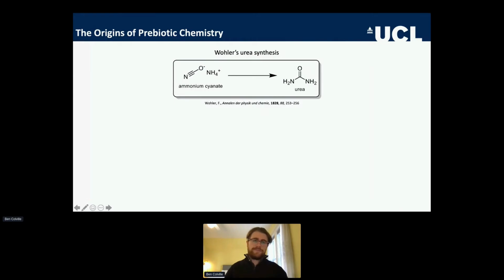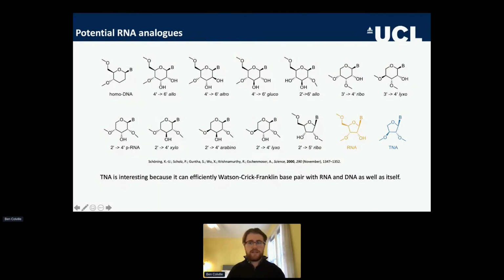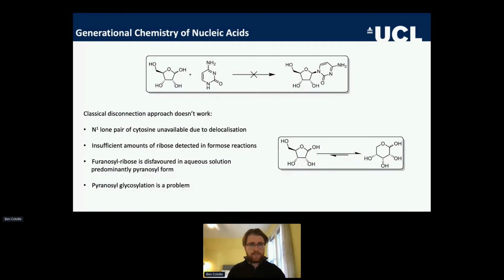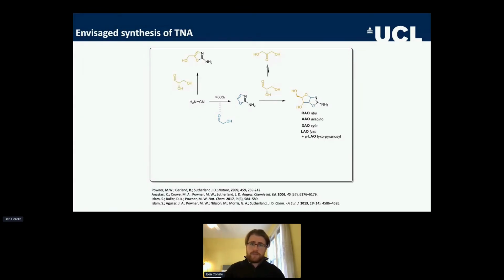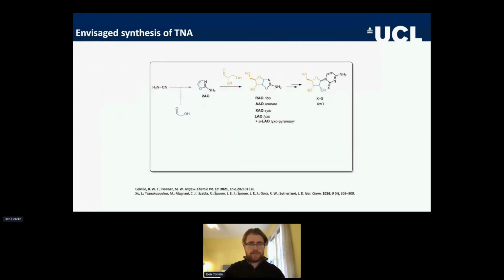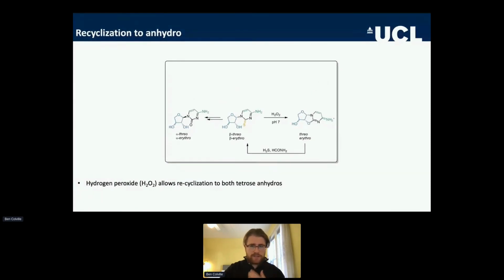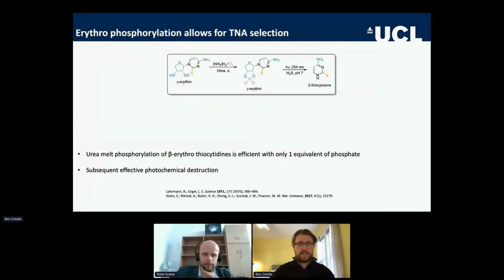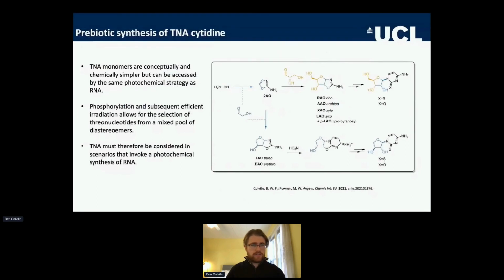Ben Colville - Synthesis and photochemical purification of threose nucleic acid monomers | LAS 2021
Despite many advances in prebiotic chemistry the structure of life’s first genetic polymer is still unknown. Here we show that the potential RNA progenitor, threose nucleic acid (TNA), can be synthesized and selected for under the same conditions that yield RNA.

The presentation was part of Life and Space Conference 2021, organized by Polish Astrobiology Society.